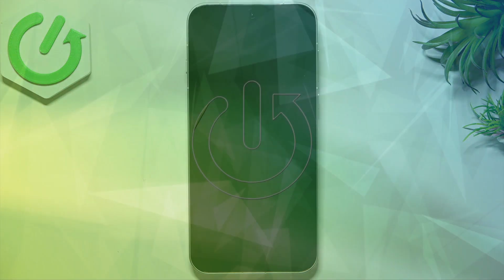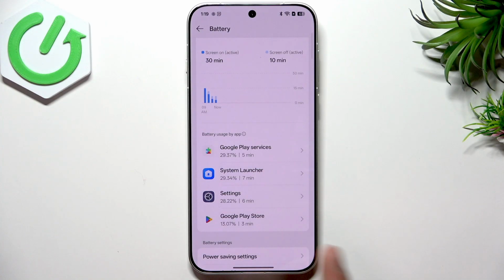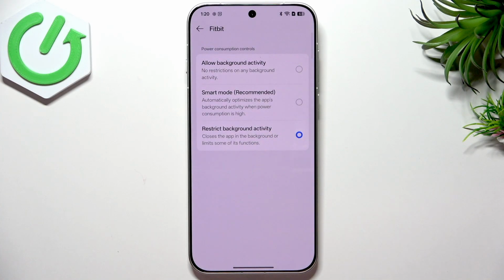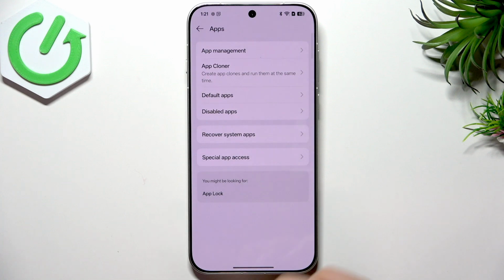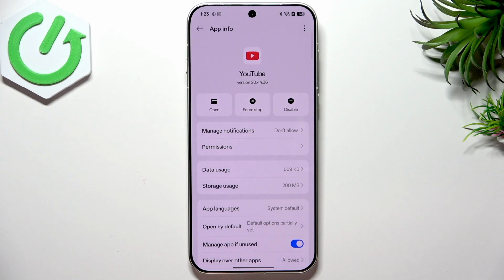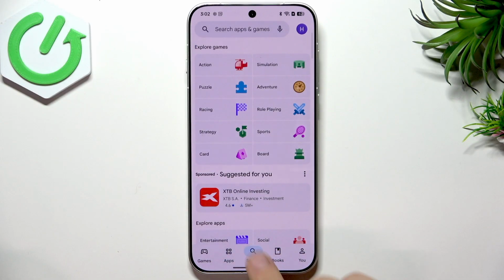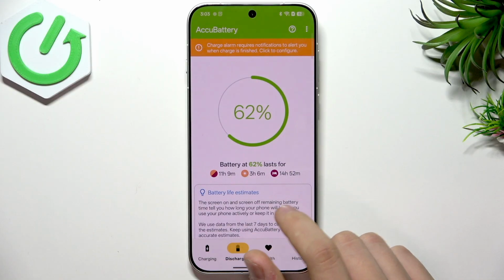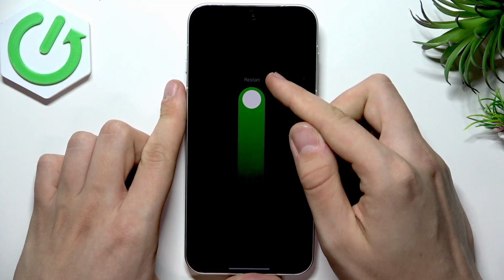OPPO Find X9 Pro: Battery Drain Fix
In this video I show simple, practical steps to fix battery drain on the OPPO Find X9 Pro. You will learn how to check battery usage by app, restrict background activity, remove unwanted bloatware, install and use AccuBattery for calibration and monitoring, and perform a proper restart. These steps help identify apps causing fast discharge and improve battery life. Follow each step carefully and test for a week after calibration to get accurate readings and results.

How to fix battery drain on OPPO Find X9 Pro?
How to use AccuBattery to calibrate OPPO Find X9 Pro battery?
How to restrict background activity for apps on OPPO Find X9 Pro?

0:00 Intro – what we’ll cover
0:30 Open Settings and go to Battery → Battery usage by app
1:30 App Management – find the apps listed in battery usage
2:00 How to restrict background activity and impact on notifications
2:45 Which apps NOT to restrict (system/OS services)
3:30 Removing bloatware and uninstalling unused apps
5:10 Install AccuBattery from Google Play and enable background activity
6:20 Use AccuBattery for 1 week to collect charging/discharging data
7:15 Restart the phone to reprocess background services
8:20 When to contact authorized service or use warranty (hardware issues)
9:15 Outro – recap and final tips